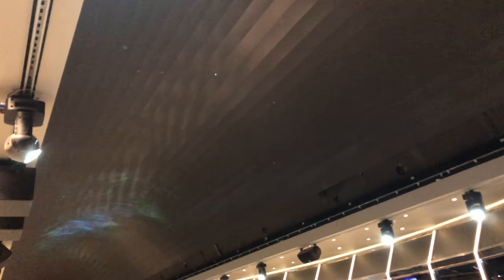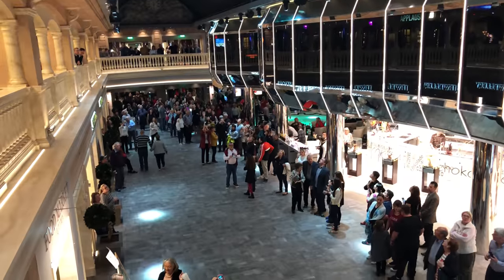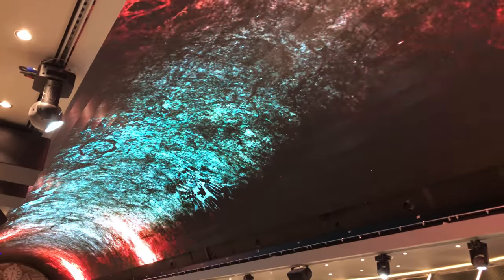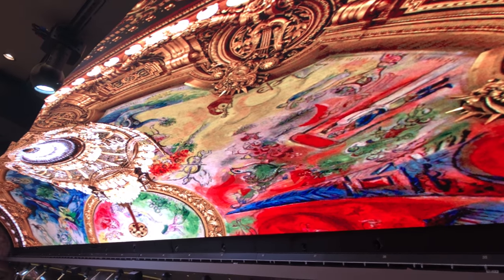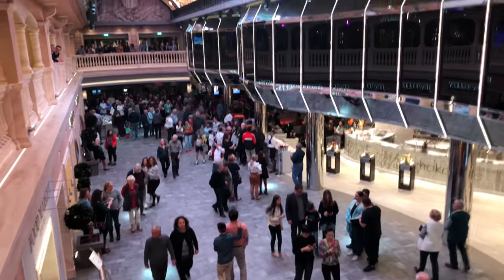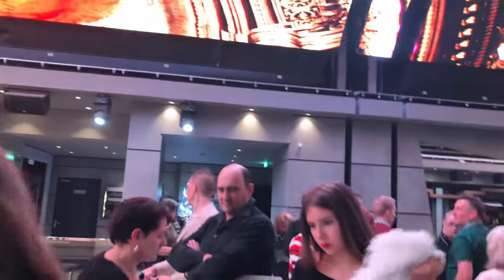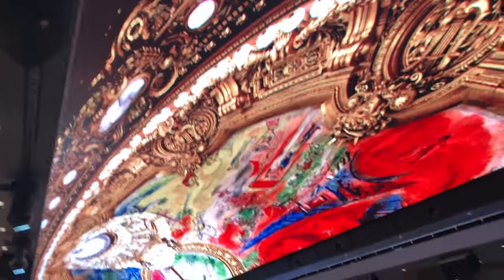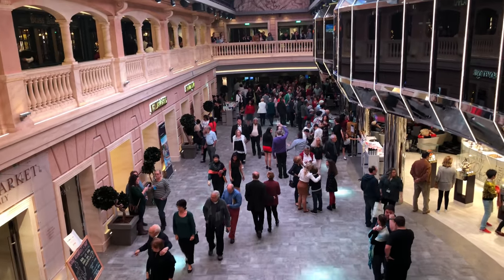Video Ceiling Showing Dinosaur Scenes on MSc Meraviglia Cruise Ship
We sail on the MSC Meraviglia.  They had this very large video screen ceiling on the Plaza Meraviglia, and they put up these shows every night (in fact thrice a night).  Very short, and interesting.  Enjoy!

We sail on the MSC Meraviglia, the flagship of the MSC fleet! When launched in July 2017, the MSC Merviglia (at 172,000 GT) was the fourth largest cruise ship in the world, only behind the 3 Oasis-class vessels owned by Royal Caribbean). Meraviglia, in Italain, connotes a feeling of wonder, astonishment and amazement. The ship has Galleria Meraviglia, a 300ft central promenande filled with boutiques, restaurants, and also used for entertainment. It comes with a 5,200 sq feet LED dome - an atmospheric digital sky that animates the Galleria Meraviglia with inspiring sunrises, sunsets, mosiacs, shows and starry night skies. On this 7N cruise out of Genoa, we sailed in the Yacht Club Royal Suite 15008. A truly luxurious experience!

MSC Cruises is a global cruise line that was founded in Italy, is registered in Switzerland, and has its headquarters in Geneva. MSC Cruises is the world's largest privately owned cruise company, employing 16,300 people worldwide and having offices in 45 countries as of July 2014.[1] MSC Cruises (Italian: MSC Crociere S.p.A.) is part of the Mediterranean Shipping Company S.A. (MSC), the world's second biggest container shipping operator.

It was founded in Naples, Italy as Lauro Lines (also known as Flotta Lauro) by Achille Lauro. The company entered the cruise business in the 1960s, operating two ships, the Angelina Lauro and MS Achille Lauro. The Angelina Lauro burnt in the port of St. Thomas in 1979 and the Achille Lauro was hijacked by members of the Palestine Liberation Front in 1985. In 1989, Mediterranean Shipping Company bought Flotta Lauro and renamed it StarLauro Cruises.[2] In 1994, the Achille Laurocaught fire and sank. In 1995, the company name was changed to MSC Cruises.[2]

MSC Cruises is the fourth largest cruise company in the world, after Carnival Corporation & plc, Royal Caribbean Cruises Ltd. and Norwegian Cruise Linewith a 5.2% share of all passengers carried in 2015.[3]

In 2014 MSC Cruises announced that the four Lirica class ships will undergo renovation under the "Renaissance Programme".[4]

In 2015, MSC Cruises had four new ships on order from STX France and Fincantieri, with options for three more. The first two ships are due to be delivered in May 2017 (MSC Meraviglia) and November 2017 (MSC Seaside). There are four more diesel-powered ships on order for delivery in 2020s.[citation needed]

In September 2016, MSC Cruises announced children-oriented attractions and activities together with LEGO, Chicco, DOREBRO sports program, and with Michelin-starred chef Carlo Cracco. [5]

Some videos of our day in Malta